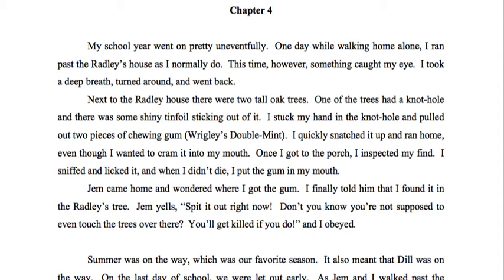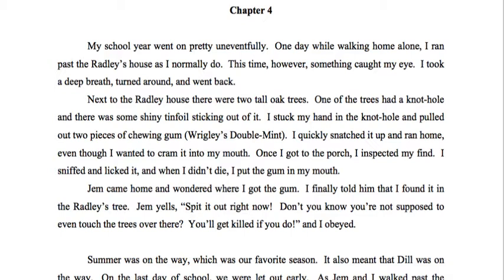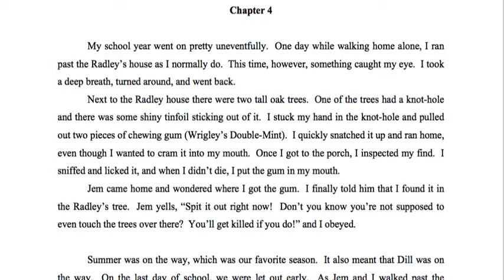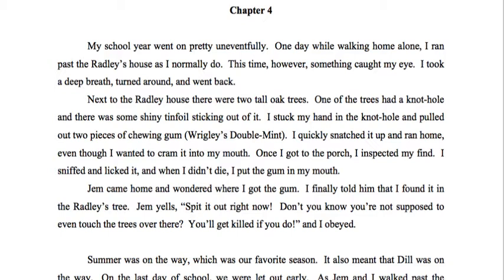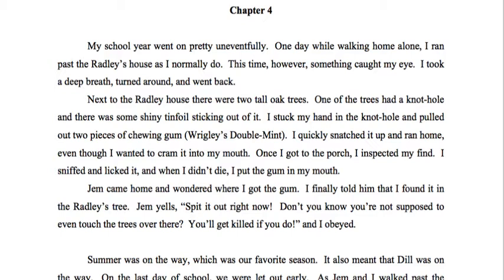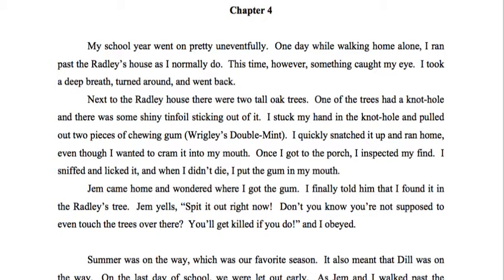TKAM Lesson 2